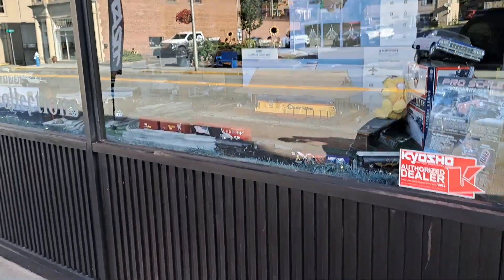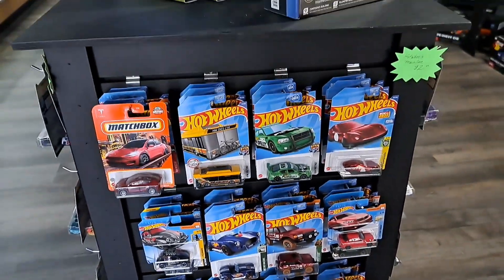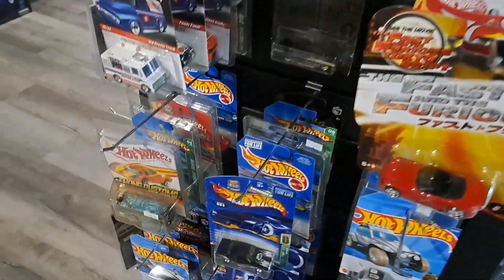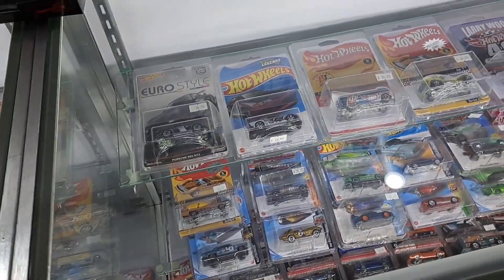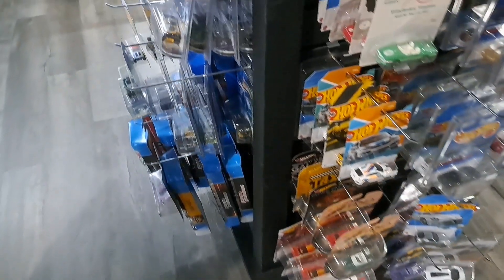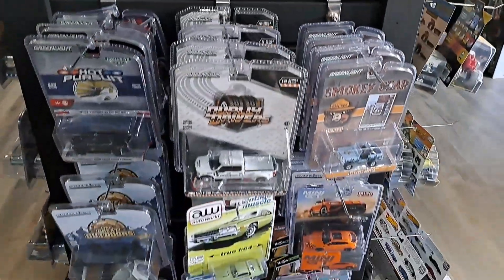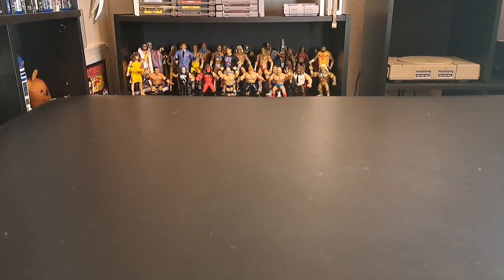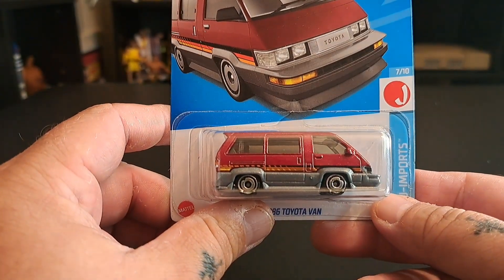Peg Hunting at The Emporium // Hot Wheels // Matchbox // M2 // Convention Cars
Peg Hunting another local shop in my area called The Emporium